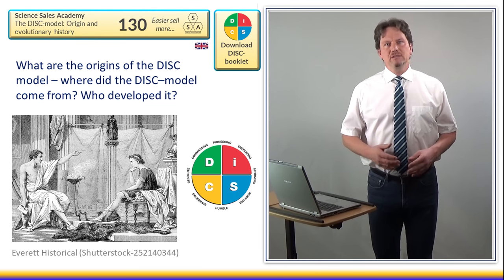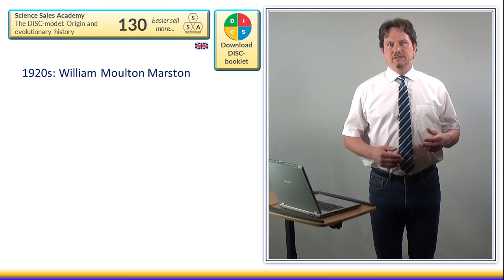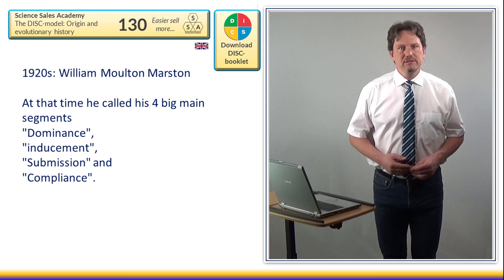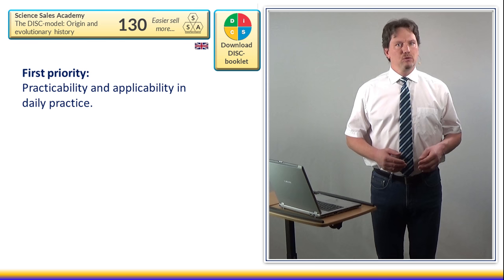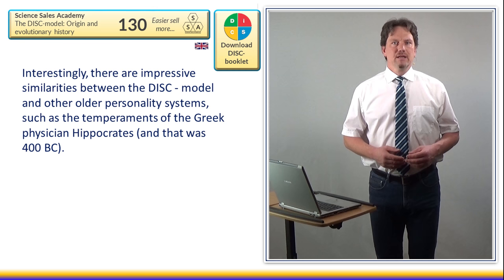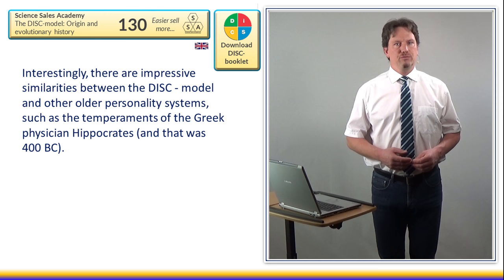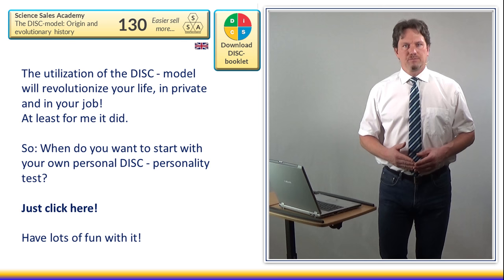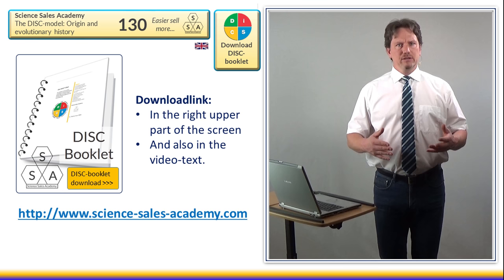The DiSC–Model: Origin and evolutionary history - Dr. Martin Auer MBA (130)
Martin Auer │ Science Sales Academy │
Business competence for scientific and technical experts │